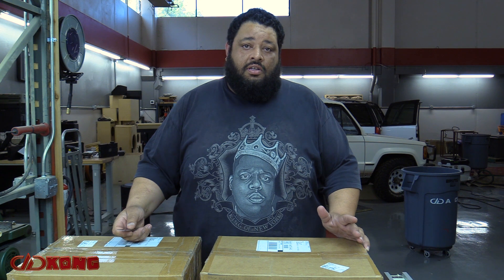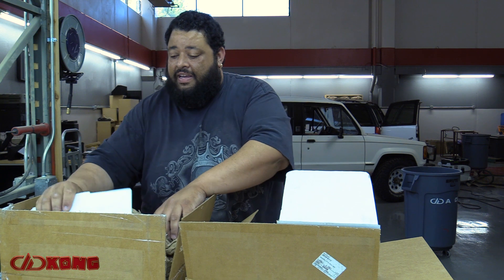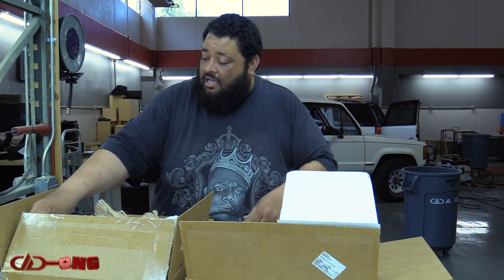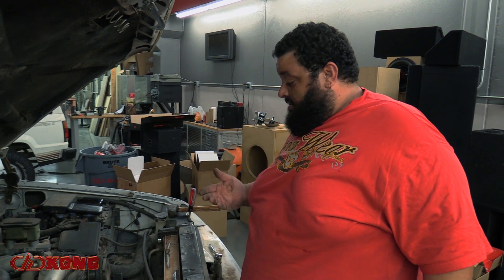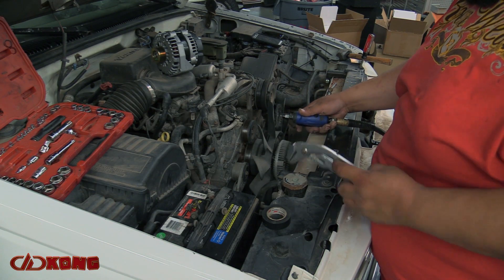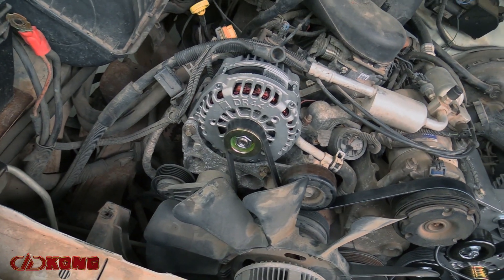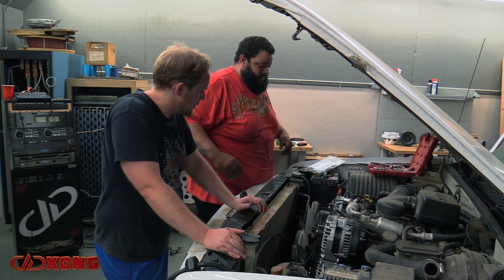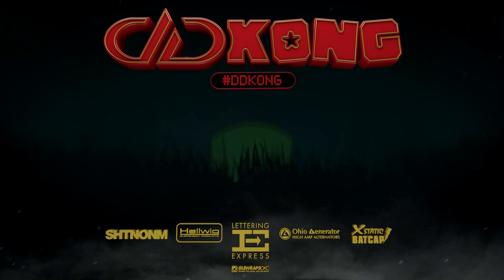DDKONG Episode 1: Alternators!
The DDKONG Web Series Episode 1: Alternators.
Lewis and Aaron get started on the charging system by installing not one, not two, but three 300 Amp Ohio Generator Alternators!